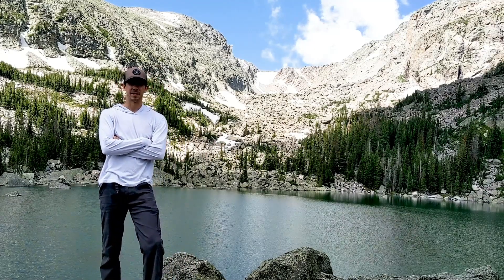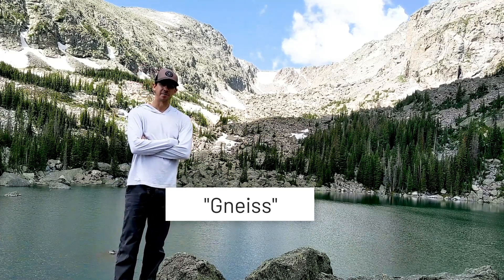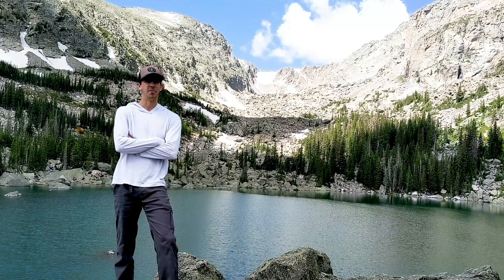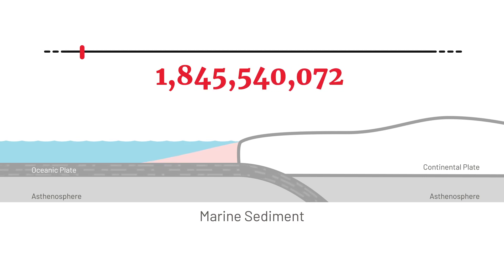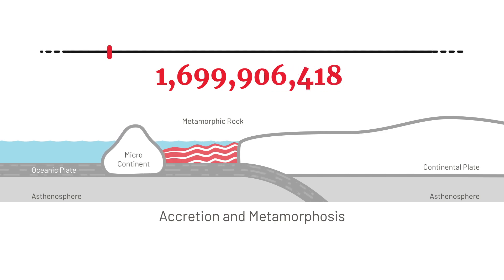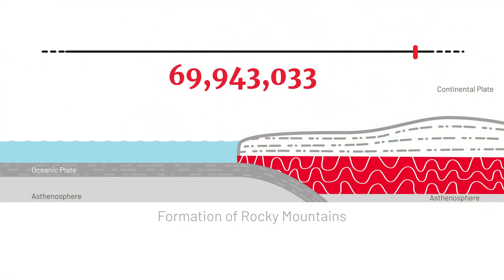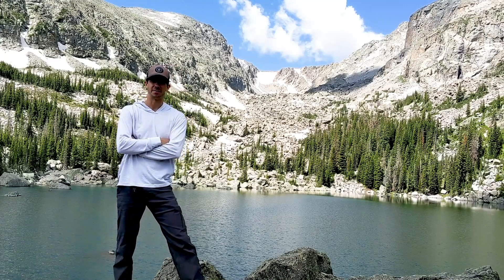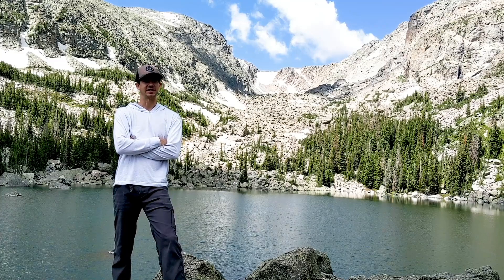Metamorphic Rocks at RMNP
Summary of metamorphic rock and foliation types. Geologic history of RMNP.